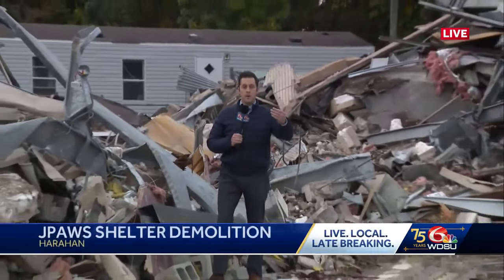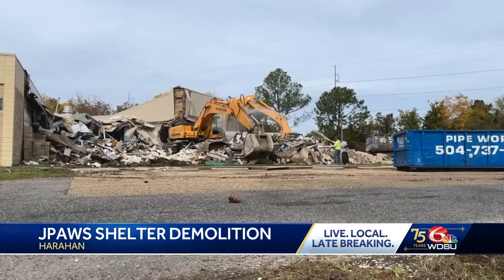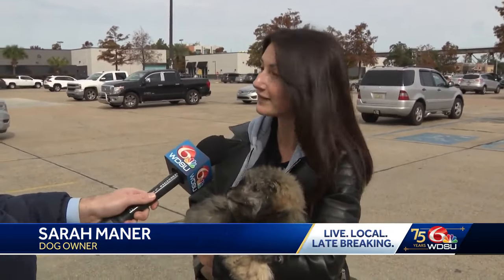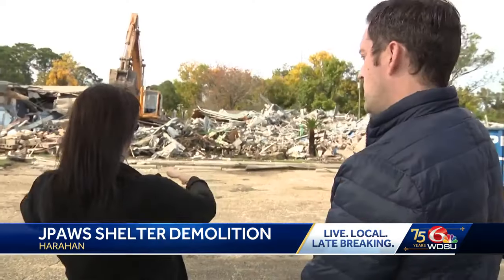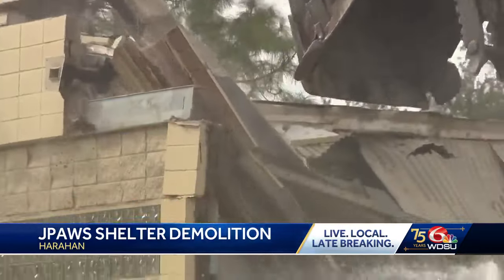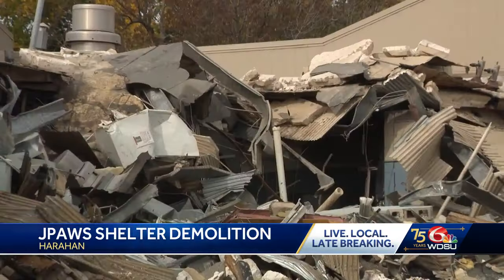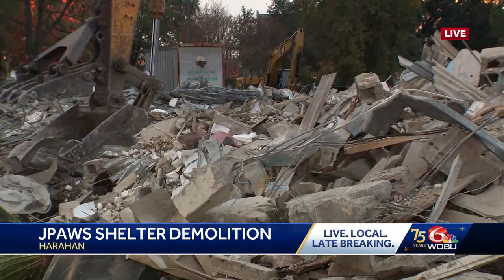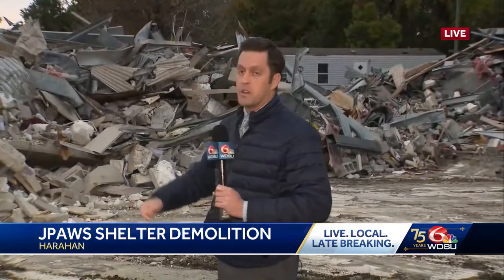Jefferson Parish East Bank animal shelter demolished